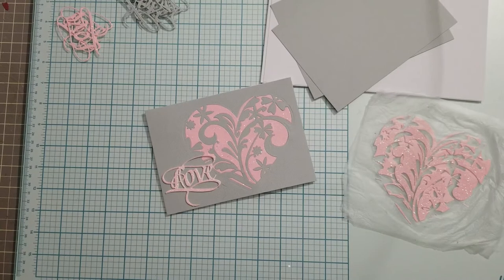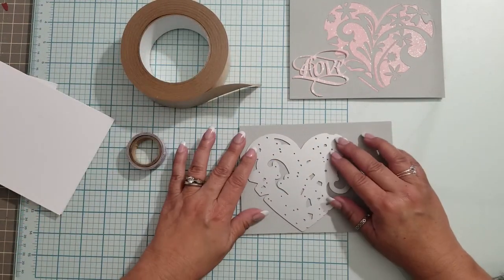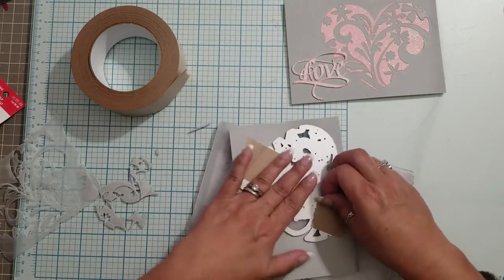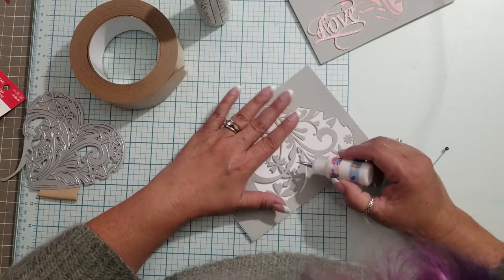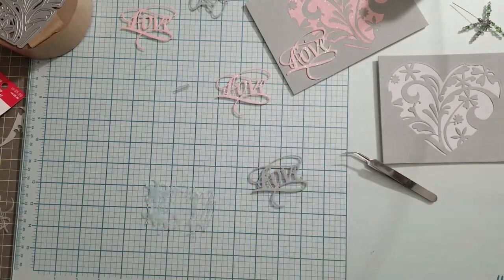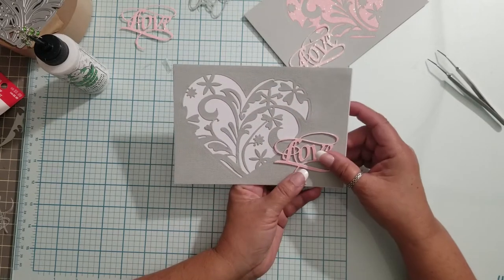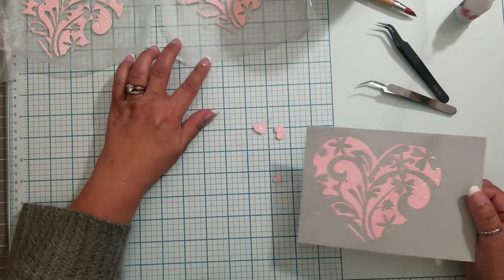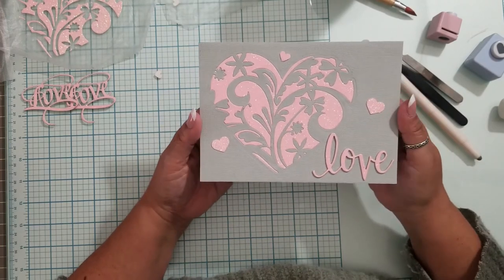Paper Pieced "Left-Overs" Heart Card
What does one do with left-over card pieces particularly when they don't even now what day of the week it is?!

Measurements:

Card Base:  7" x 10", score @ 5"
Die Cut Panel:  5" x 7"

Scrap pieces for die-cut sentiments